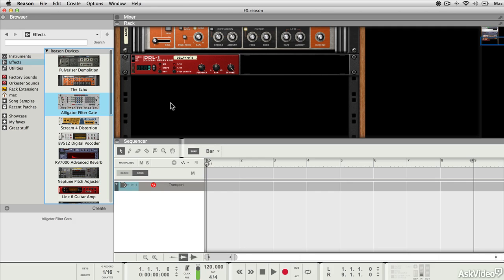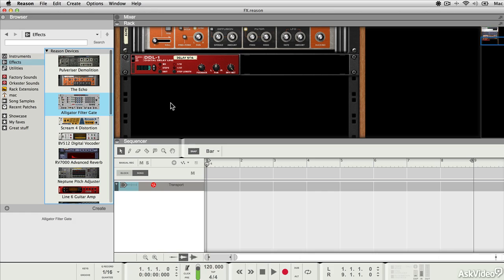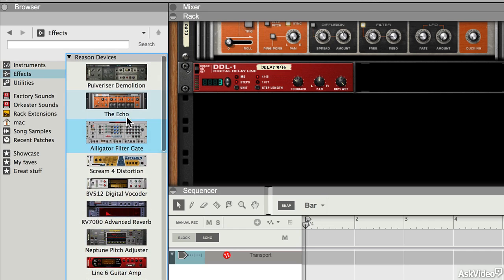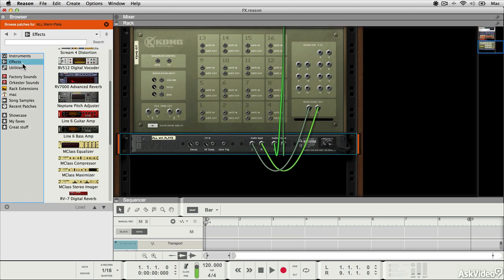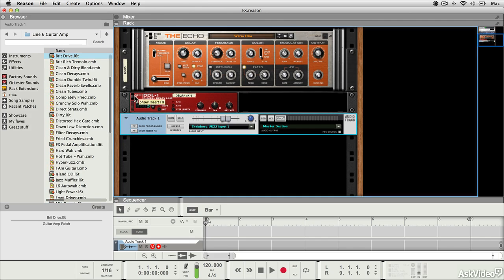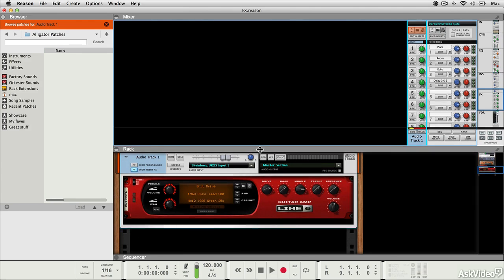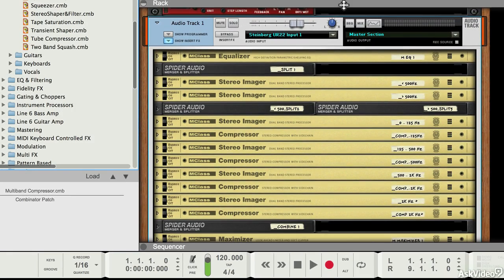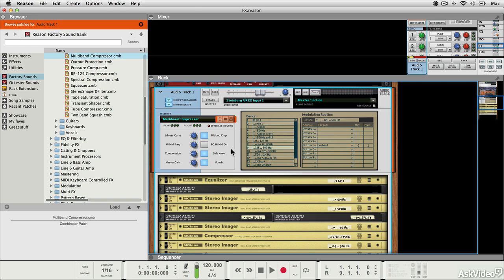Reason 106: Mixing and FX Basics - 1. Insert Effects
Reason 106: Mixing and FX Basics by Hollin Jones
Video 1 of 35 for Reason 106: Mixing and FX Basics

Pro Reason user, Hollin Jones, begins this course by explaining the inserts and sends. Then, you explore the amazing RV7000 reverb and Scream 4 sound destruction modules and hear how you can mash and mangle your signal with the Pulverizer, Alligator Filter Gate and the retro Echo module.

Next, let talk about pitch. Hollin shows you how to vocode to generate that classic robot effect and how to pitch correct your vocals and even synthesize live vocal signals with Neptune! Hollin even provides you some nasty ways to dirty up your guitars and basses with Reasons excellent guitar modules and then polish your tracks to perfection with the MClass effects.

Now its time to mix. Reasons mixer is one of the best in any DAW. Learn how this powerful mixer can give you the ability to sculpt and shape your tracks. You also get some of Hollins insider tips for advanced mixing and bussing techniques. Finally, Hollin takes you through a mix down and than explains how to export your tracks in various different ways.

Learn the fundamentals of mixing with this FX and Mixing guide to Reason 8!